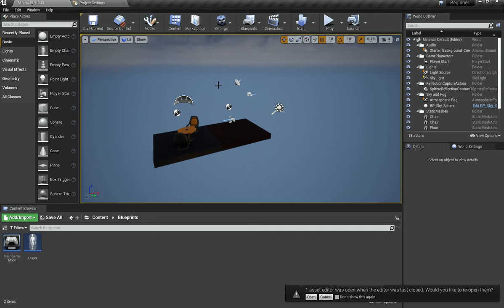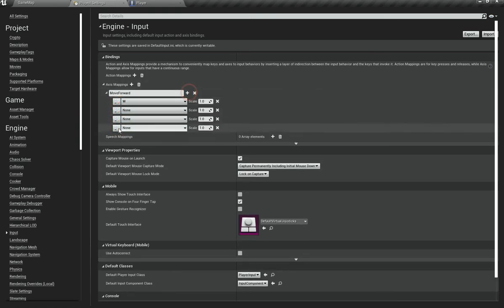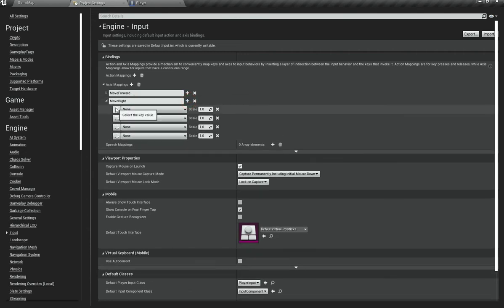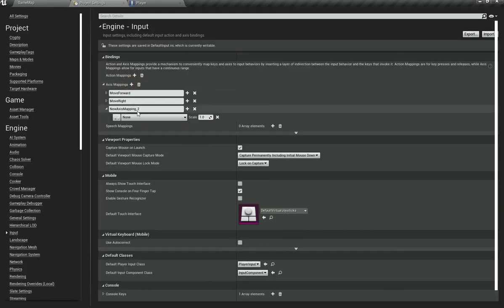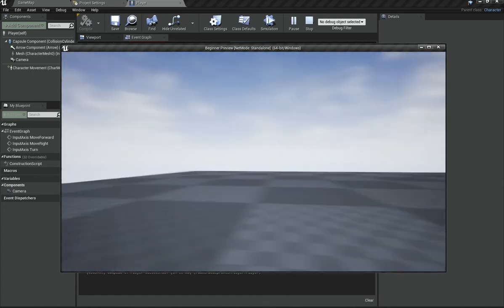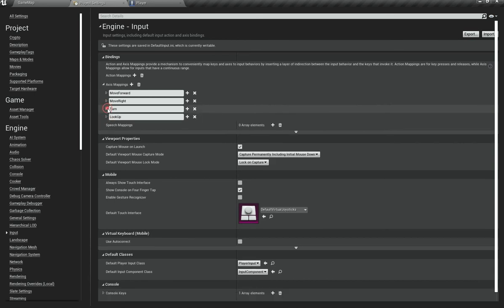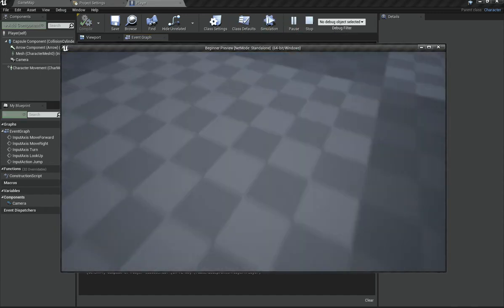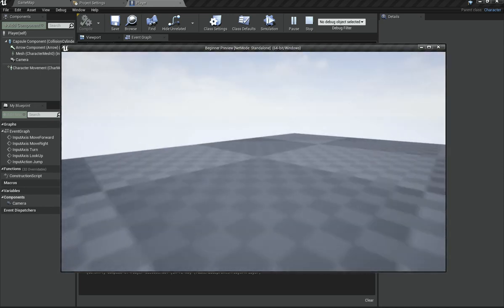UE4 Beginner Series # 4 - Programming Movement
Hi, this is the fourth video of my series on making a basic 3d game using Unreal Engine 4 (UE4). In this video, we will build upon our existing knowledge of the Blueprint System and learn Input, before going on to combine these two to create a robust player movement system.

If you're new to the world of 3D video gaming and you're looking to get into the world of Unreal Engine 4, then this is the series for you! We're going to be learning everything from how to set it up and install it to creating full games. After watching this series, you'll be ready to start creating your own games using Unreal Engine!